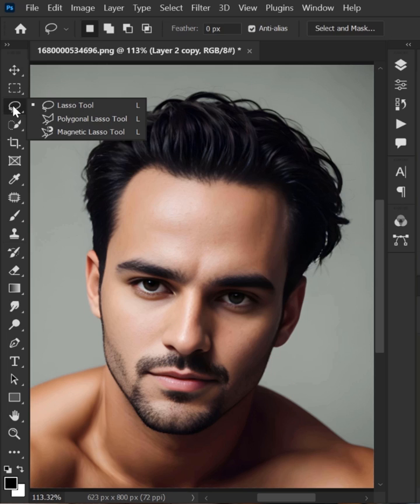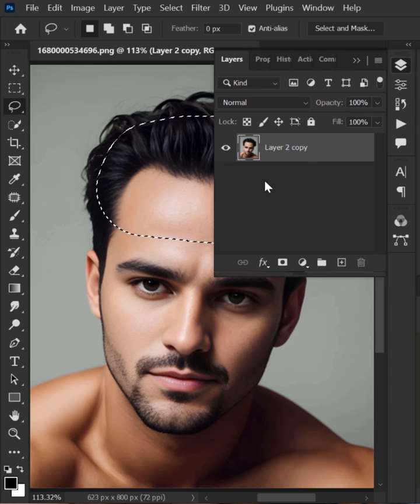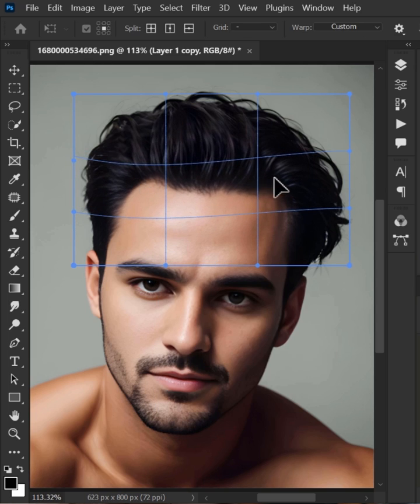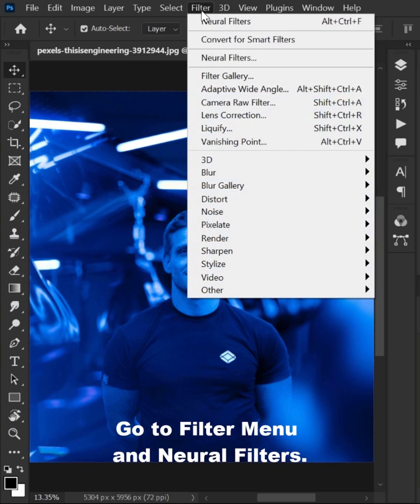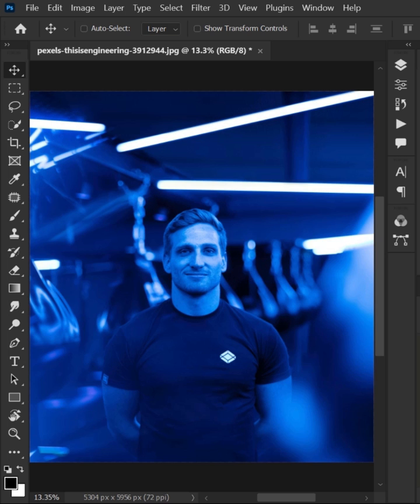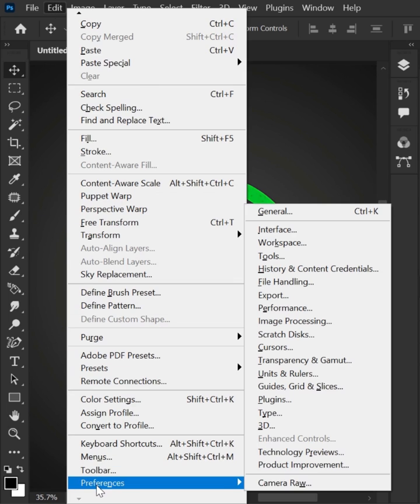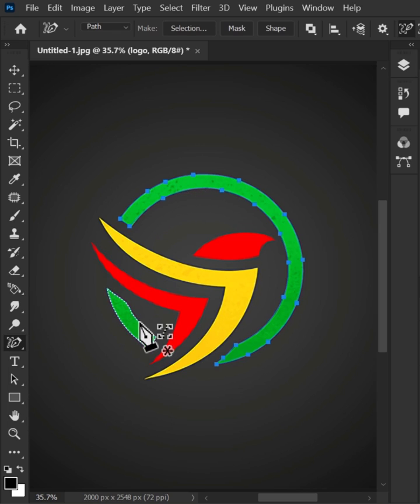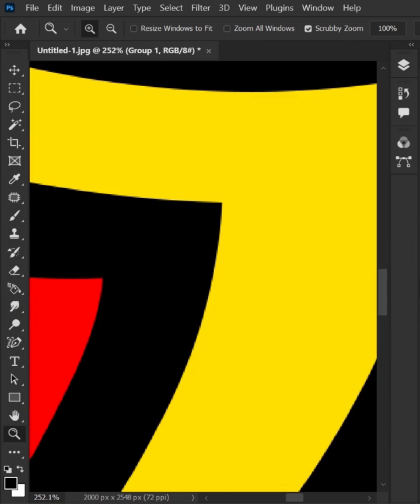Top 5 Photoshop Tips & Tricks 2023